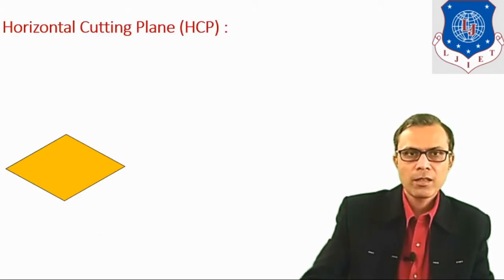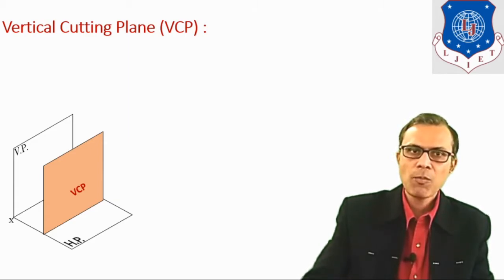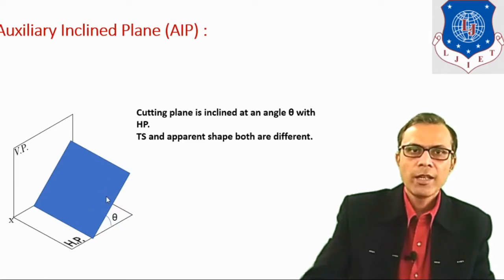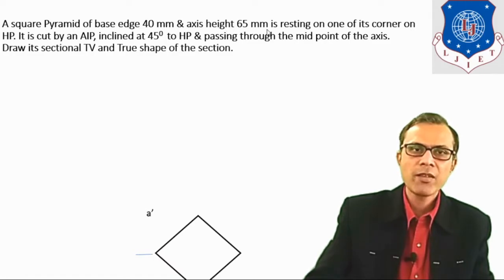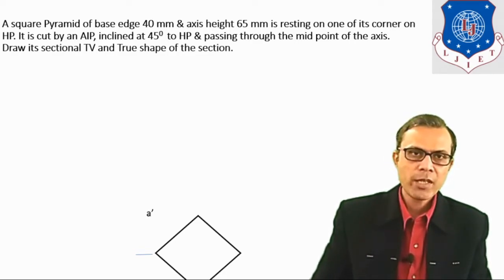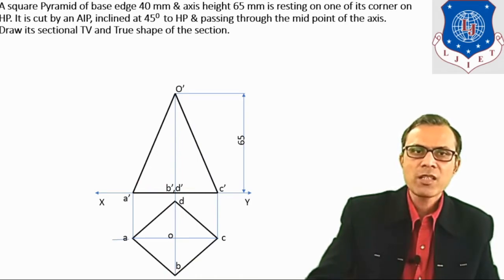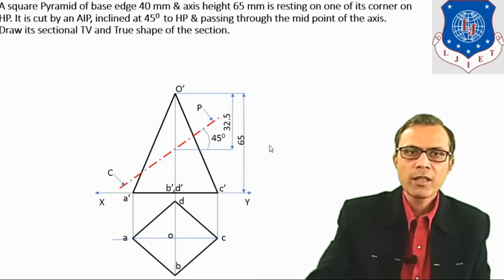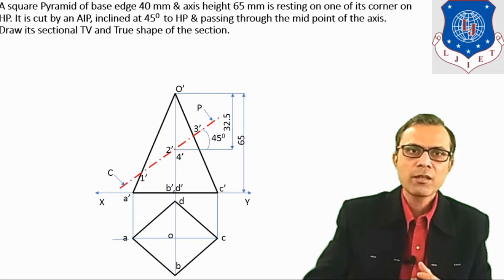L 23 Types of Cutting Planes and Example of AIP | Engineering Graphics and Design | Mechanical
Engineering Graphics and Design Lecture Series by VimalSalot

In this video different types of cutting planes like HCP, VCP,  AIP etc. are explained with their  3D diagrams to have the better understanding about postion of cutting plane. Also example on AIP is explained in details.

Next lecture video link:
L 24 Basic concepts of Development of Surfaces | Engineering Graphics and Design | Mechanical